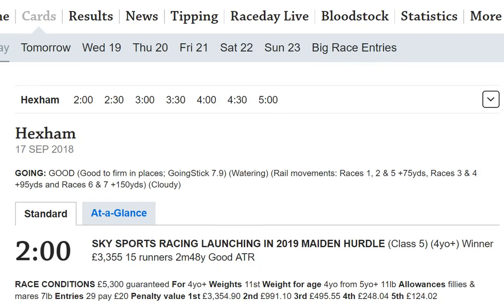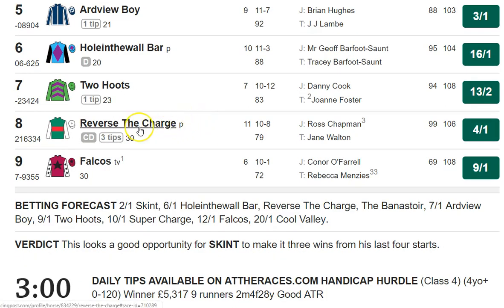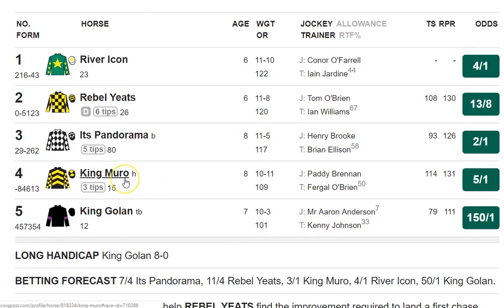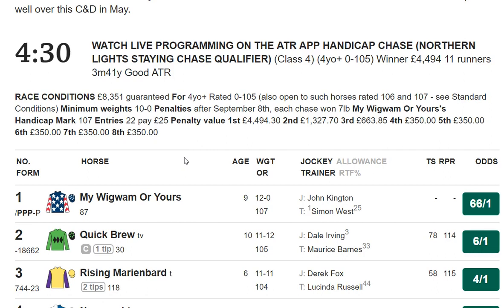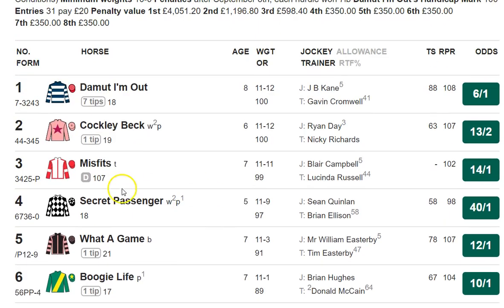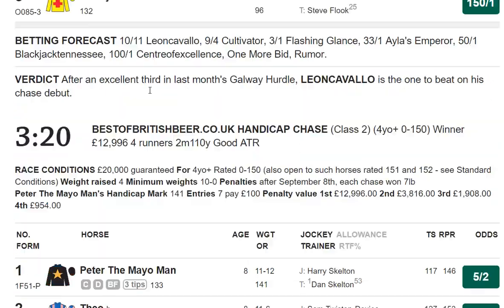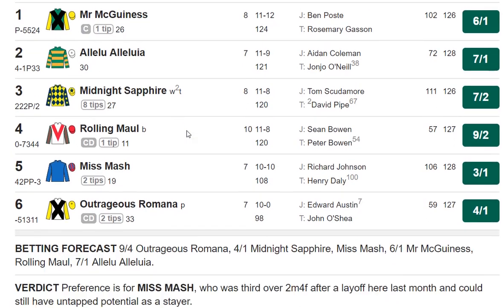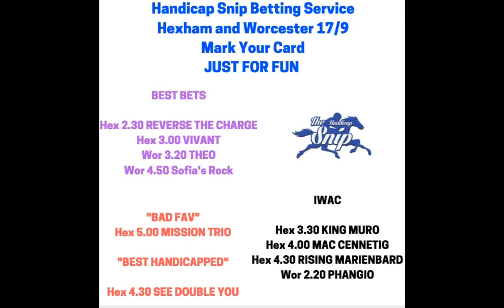Horse Racing Tips: Hexham & Worcester 17th Sept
Free content from the Handicap Snip

non account selections for fun